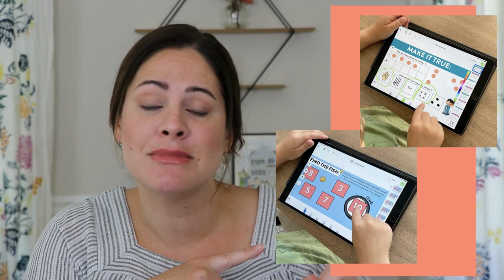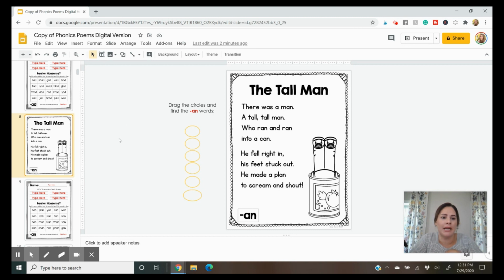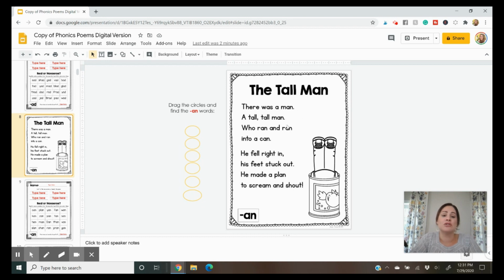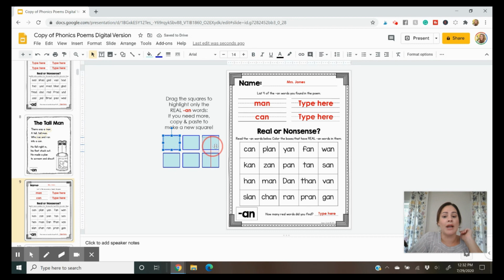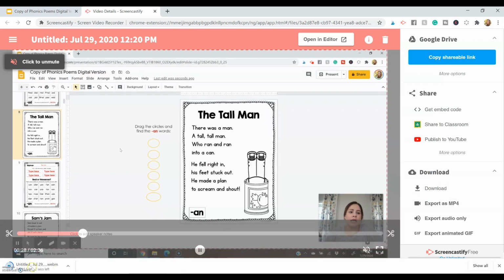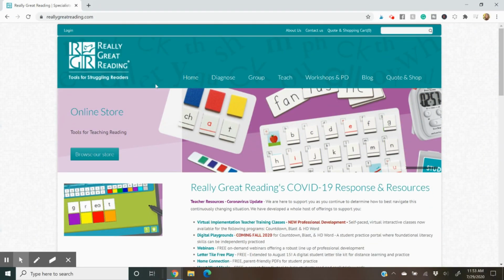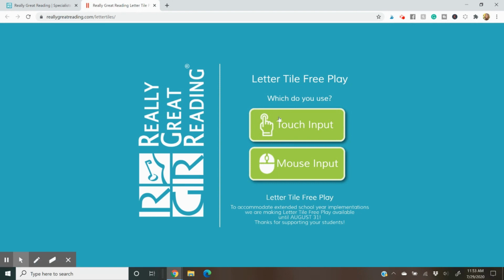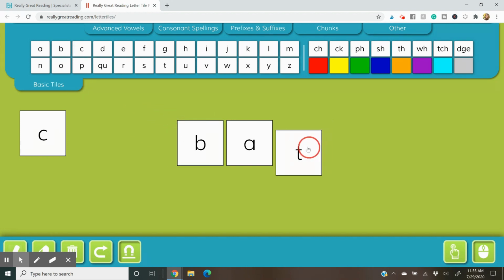3 WEBSITES I LOVE DURING DISTANCE LEARNING | distance learning tips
Here are 3 websites I've loved using during distance learning! You can see a little bit about each site and how I use it in the video. Enjoy :)

Happy teaching,
Susan Jones